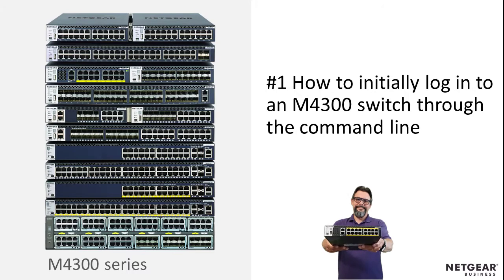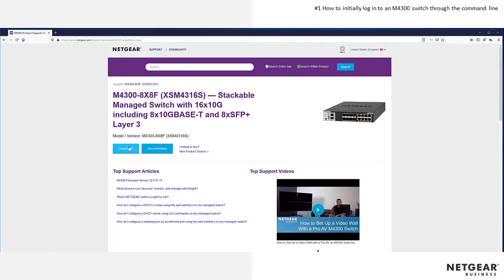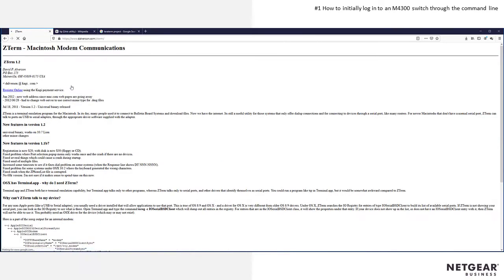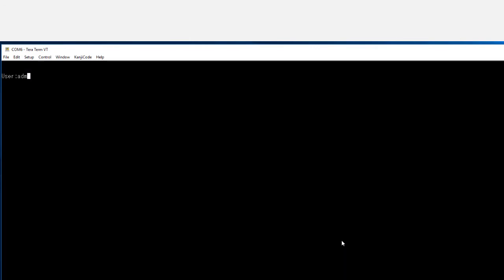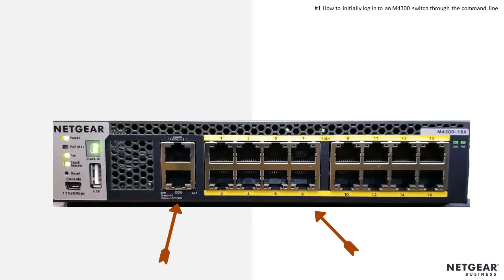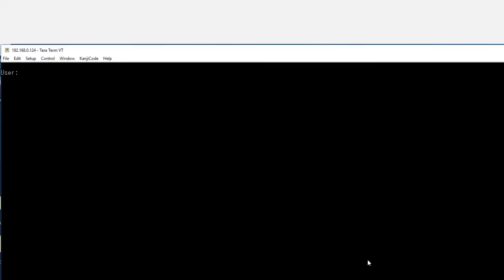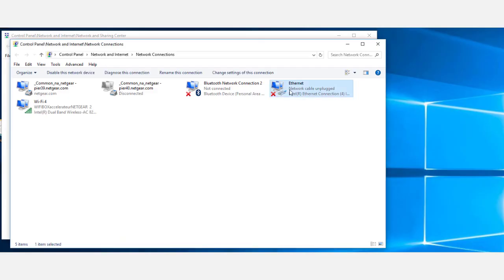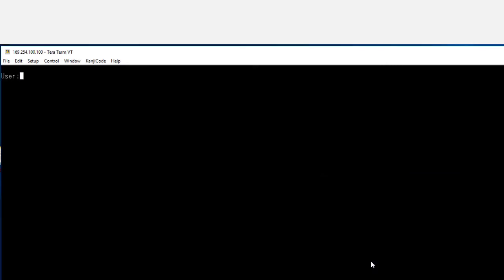Tech Tips: How to Log In to the NETGEAR M4300 Switch Through the Command Line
Learn how to log in to a NETGEAR M4300 Switch through the command line, out of the box. In this video, we'll cover the main possibilities for accessing the command line interface of a brand new M4300 Switch via local console, telnet to the Out of Band port and to the In-Band ports, with or without a DHCP server.

The NETGEAR M4300 is the world’s only 1G, 10G and 40G stackable platform designed for server and audiovisual installations, converged access layer and dependable core in SMB environments. Use the industry-standard command line interface (CLI) or functional NETGEAR web interface (GUI) to manage the NETGEAR M4300 Managed Switches.

For instructions on how to log in the NETGEAR M4300 using the Web GUI,